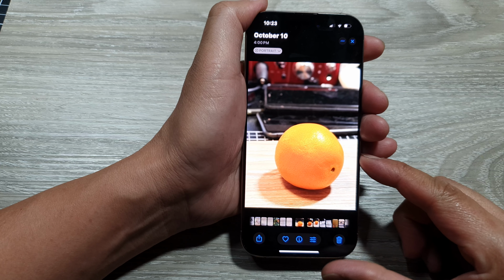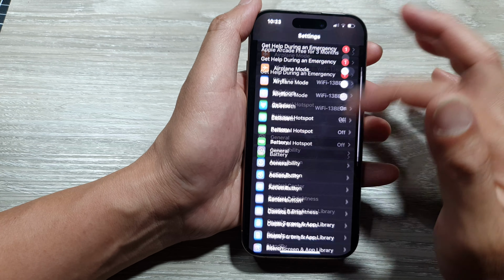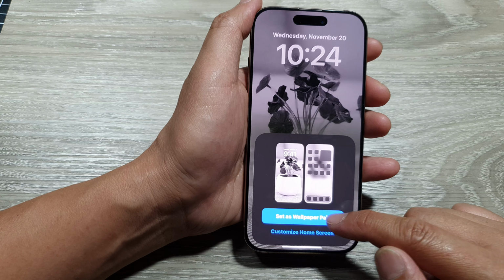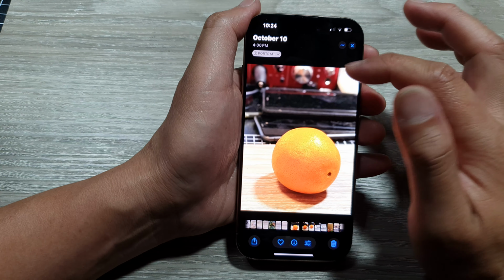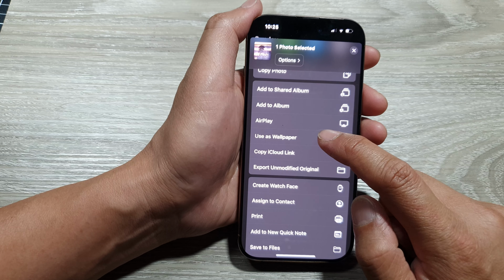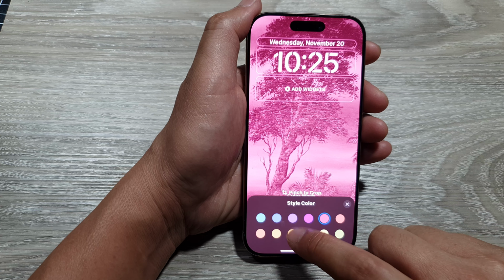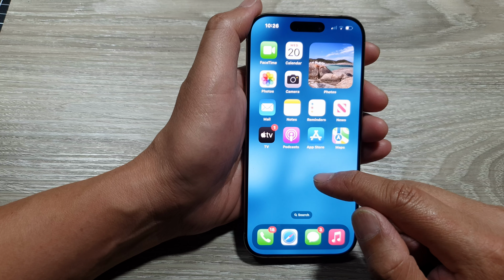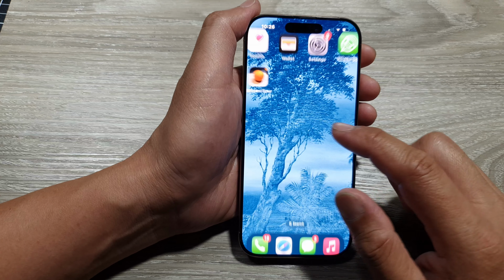iPhone 16/16 Pro Max: 2 Easy Ways to Set a Picture as Lock/Home Screen Wallpaper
Learn how to set a photo from your library as a wallpaper for the lock or home screen on iPhone models, including iPhone 16, 16 Pro, 16 Pro Max, and 16 Plus running iOS 18. This step-by-step guide covers two simple methods: using the Photos app and the Settings app.